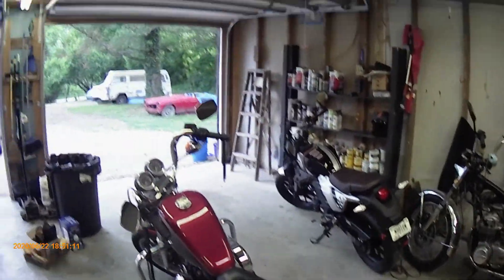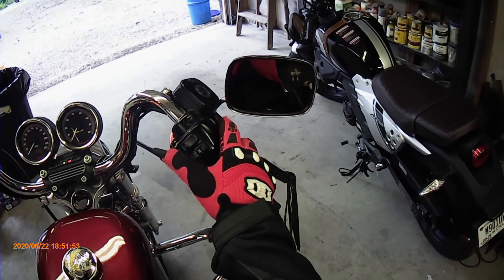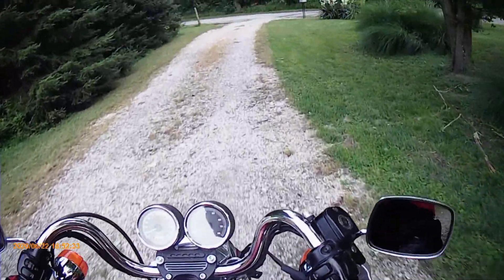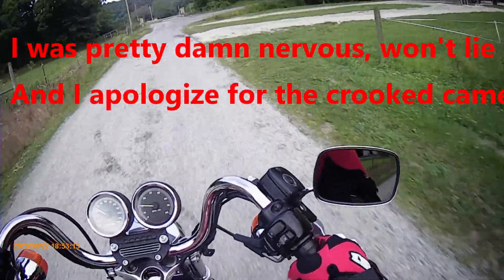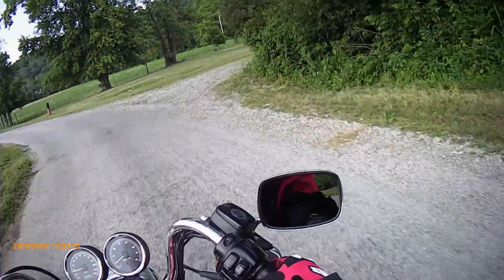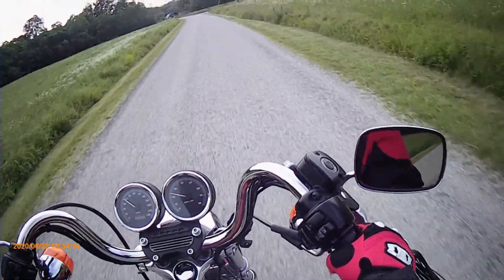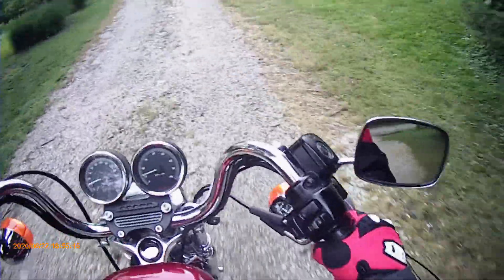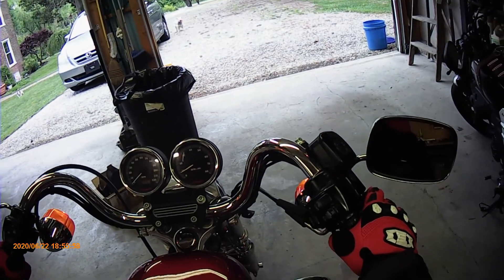Sportster 1200 Very First Ride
This is the 1999 Harley Sportster 1200 I got for one hellofa deal.   It's a one owner all original 23000 mile bike.  It's an XLH with the rear bags (still cleaning them) and had been serviced by a Harley dealer on a regular basis.  I'm working on the factory windscreen (see my PlastX video) and will put it and the bags and other items back on here shortly.  Can't say I was a Harley Fan, but I could just look at the thing and let it run.  It's like listening to a Kia vs a Mustang 5.0.  All the chrome and polished aluminum (now that it's polished) is outstanding.  The sound just makes you wanna ride it.  Still love my Chinese bikes though (easier to ride).  I've got other videos of the cleaning up process I'll upload here shortly.

Dunno why the video is grainy.  Doesn't look like that when I view the file  But I think YouTube isn't uploading the 4k video file.